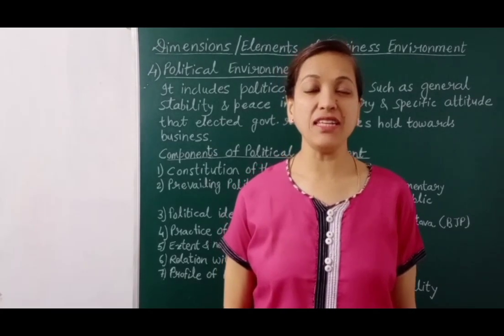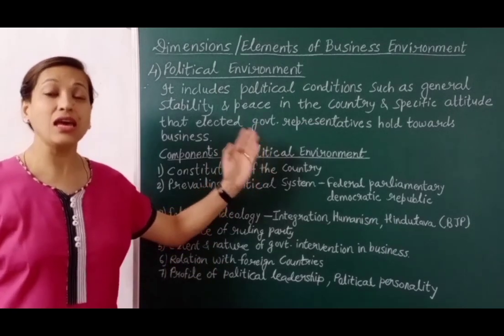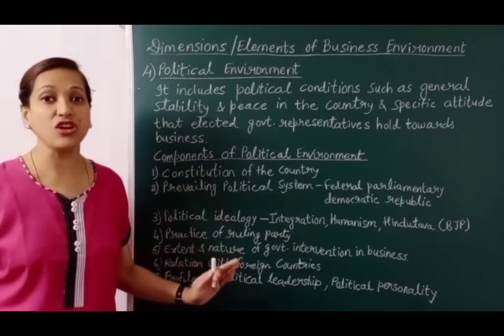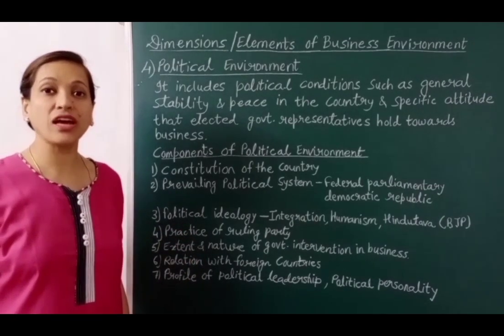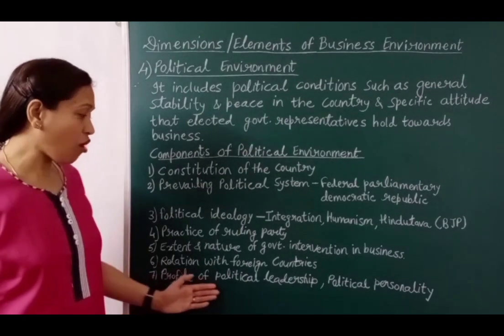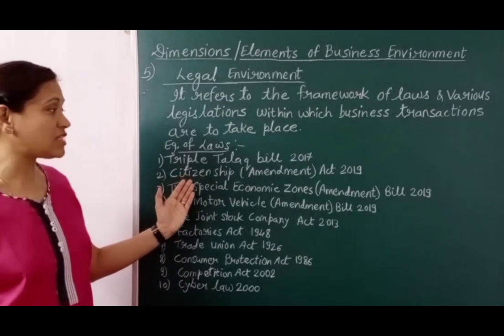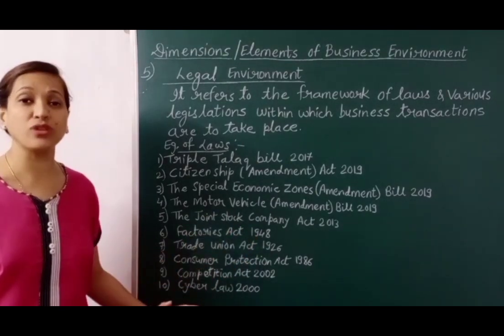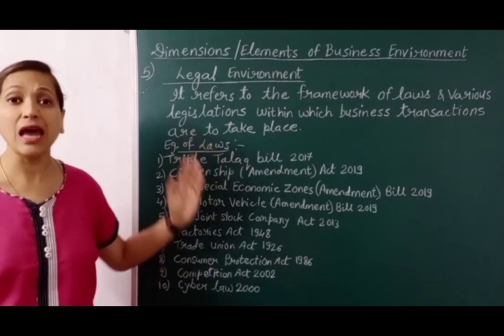Dimensions of Business Environment /Business Environment /Part 4/Class12/Business Studies/Chapter3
In this video you will learn about the  chapter 3#Business Environment . The chapter is explained in an easy language & covers the important points that will help you to get 95+ in your board exams.

This video covers:
Dimensions/Elements  of Business Environment:-
(iv)  Political Environment
(v) Legal Environment

The last video covered:-
(i) Economic Environment
(ii) Social Environment
(iii) Technological Environment